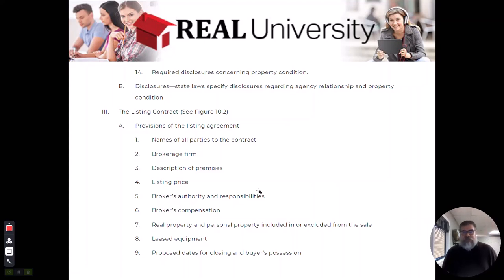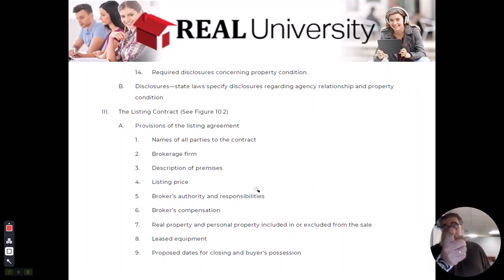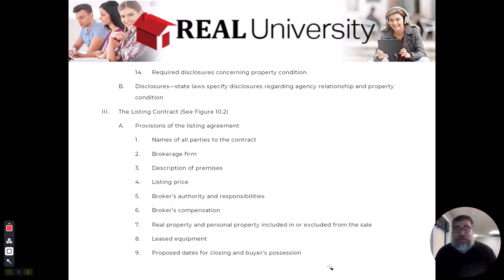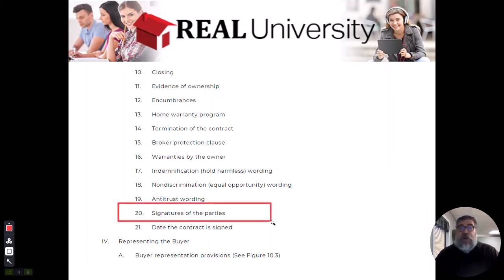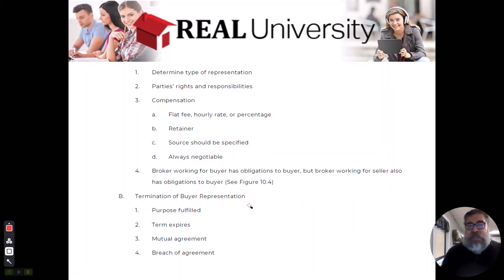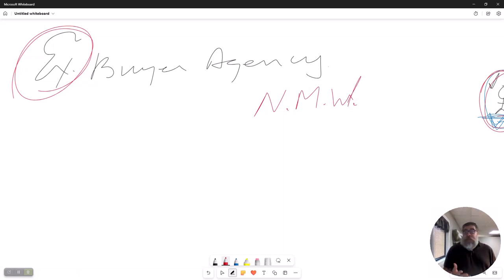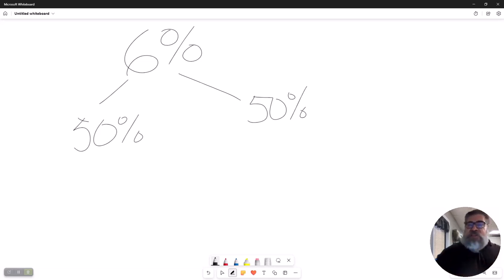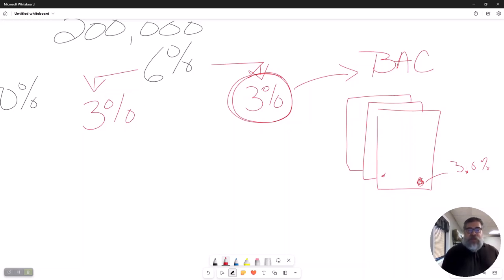Client Representation Agreements Video 6